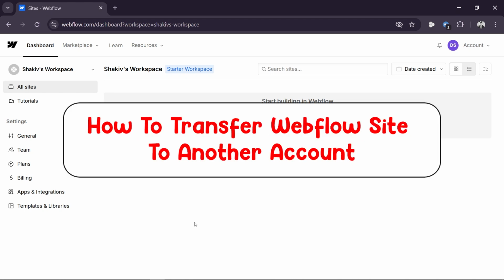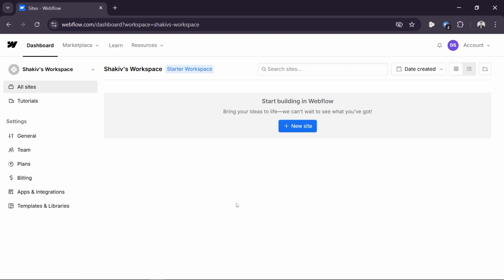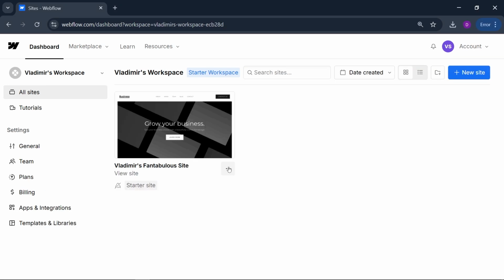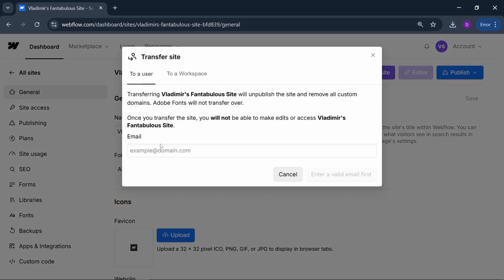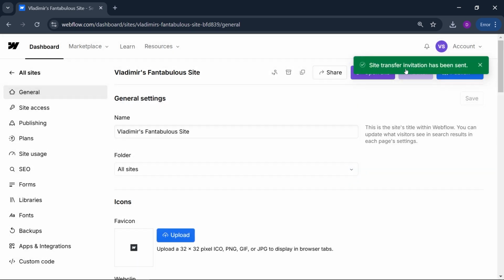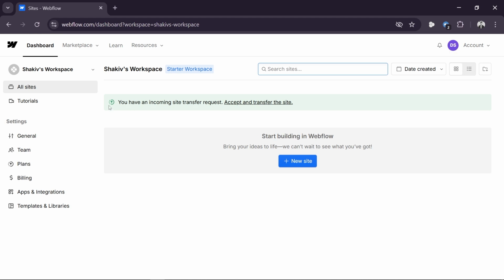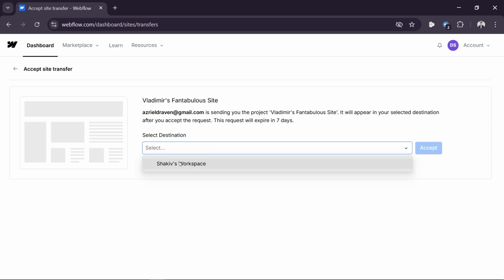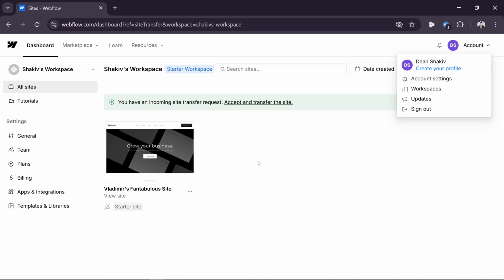How To Transfer Webflow Site To Another Account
In this video, we will guide you through the process of transferring your Webflow site to another account seamlessly. Whether you're handing off a project to a client or collaborating with a colleague, this tutorial covers all the essential steps.

By the end of this video, you'll be equipped with the knowledge to handle Webflow site transfers confidently.